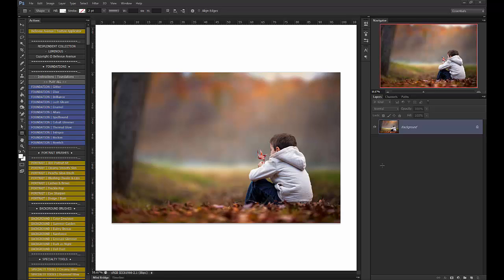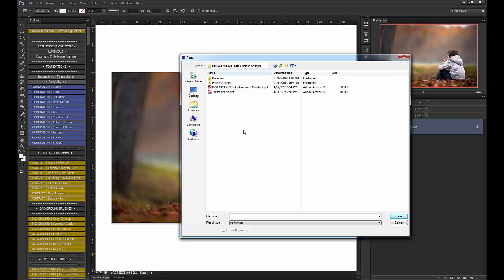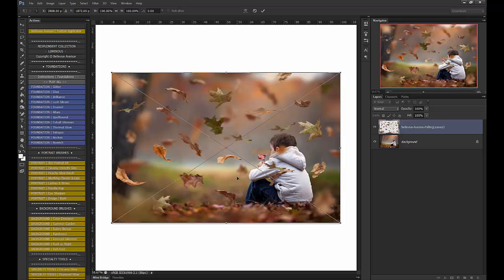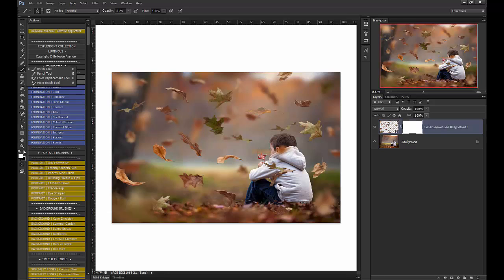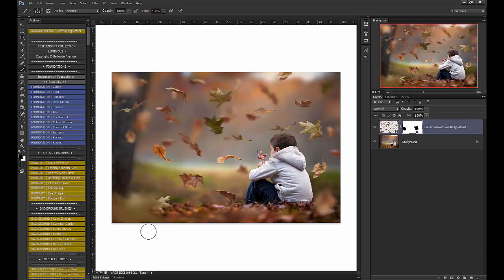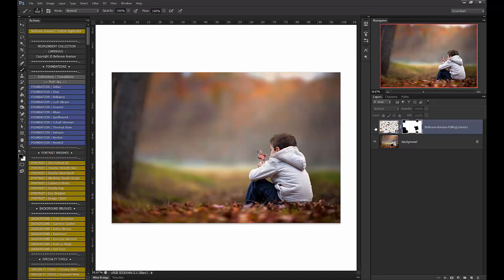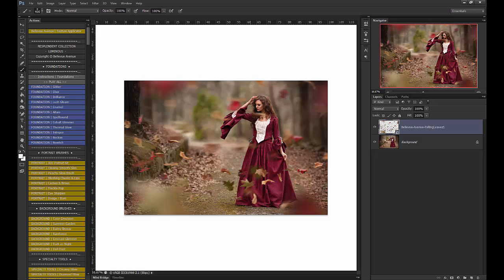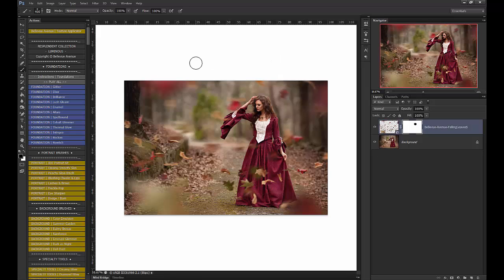How to Add Leaves and Branches in Photoshop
Learn how to use the Bellevue Avenue Leaf Overlays in Photoshop!